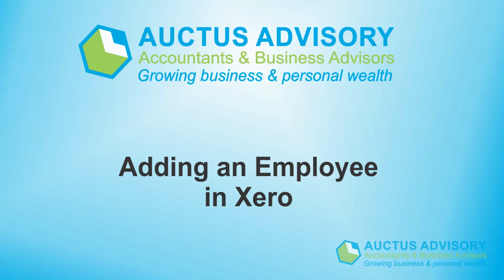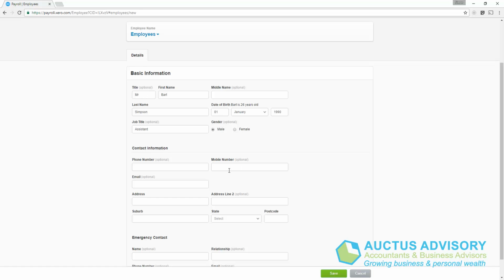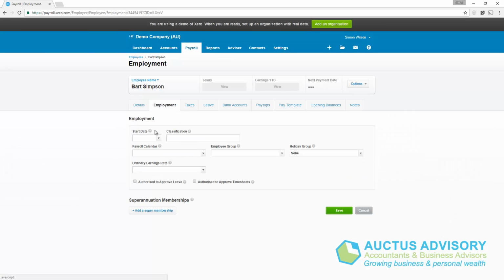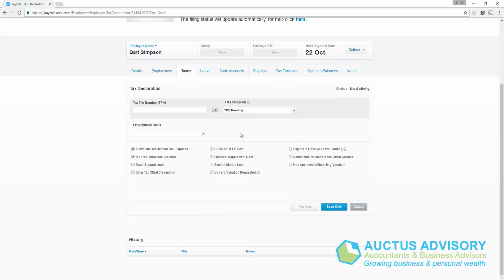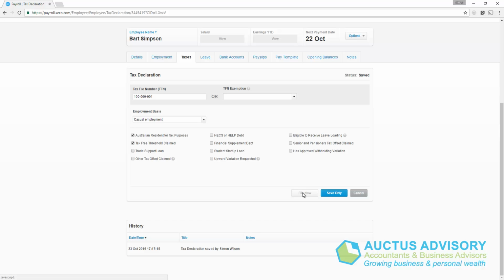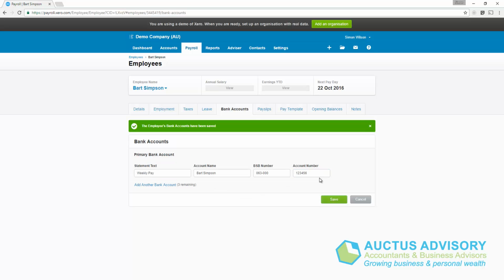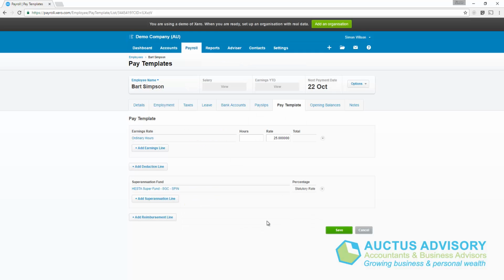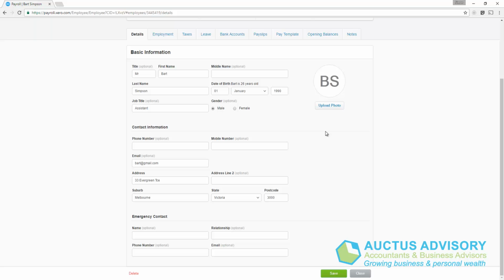Adding a new employee to Xero